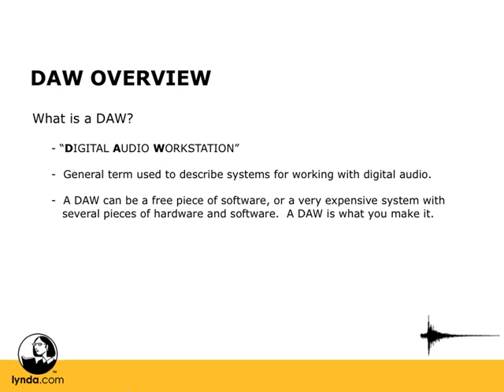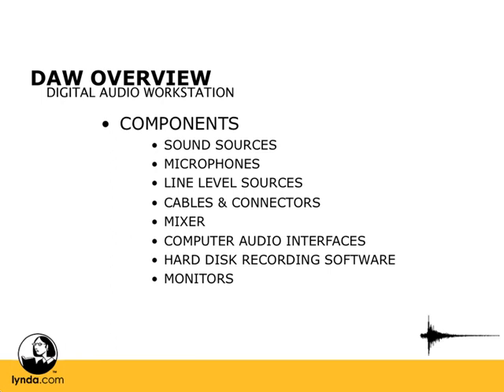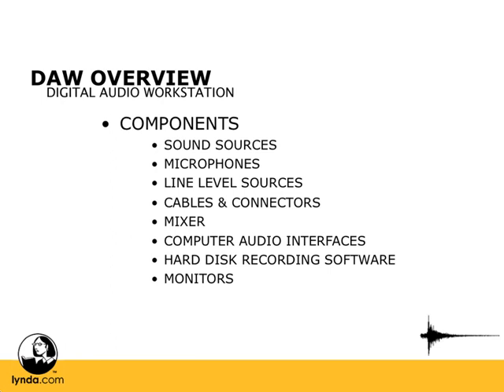WHAT IS DAW - CFARE ESHTE DAW (DIGITAL AUDIO WORKSTATION)